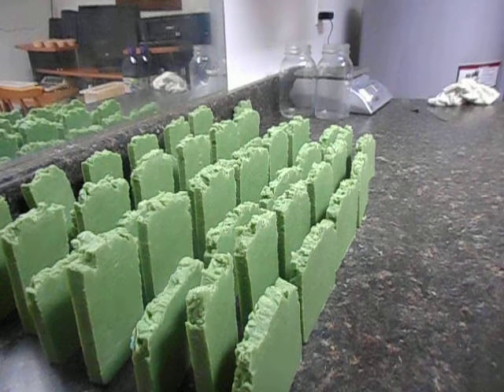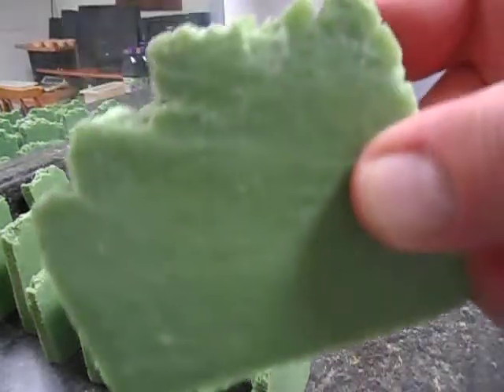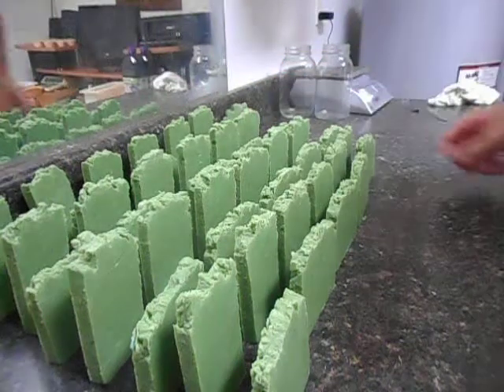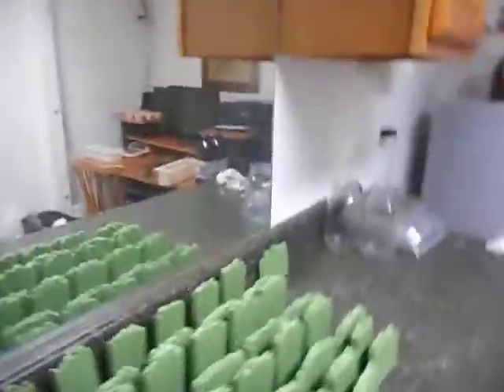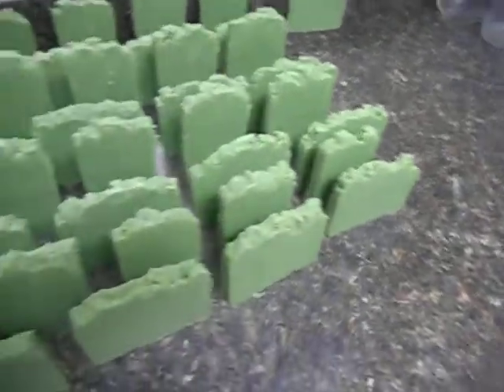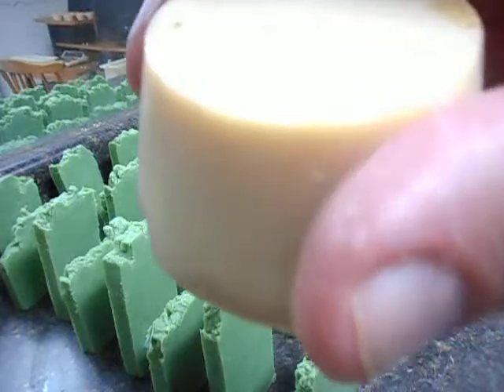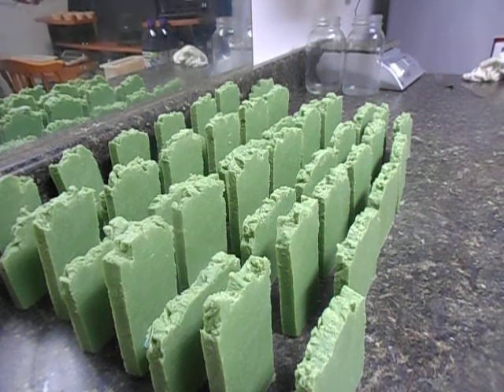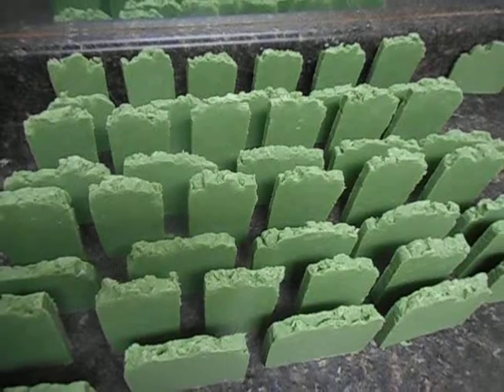Soap cutting 102718 double hot process